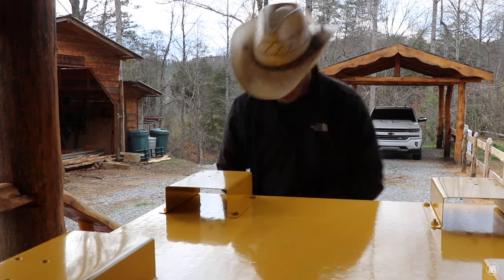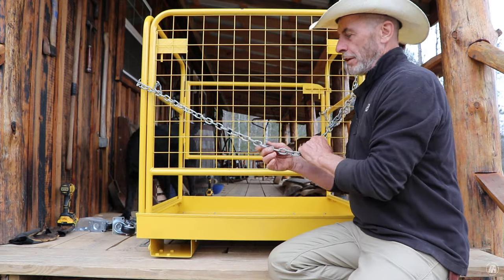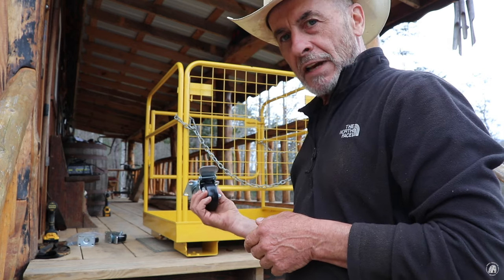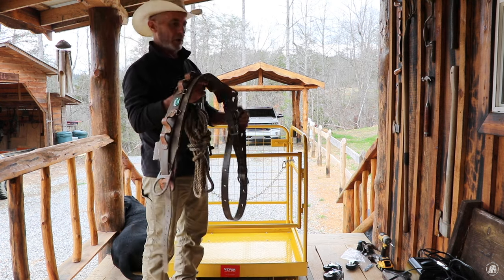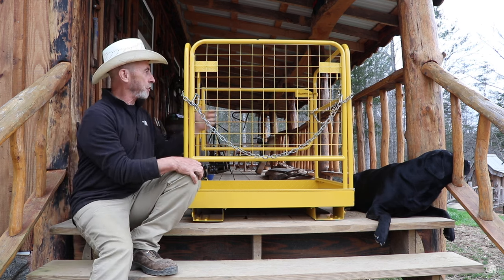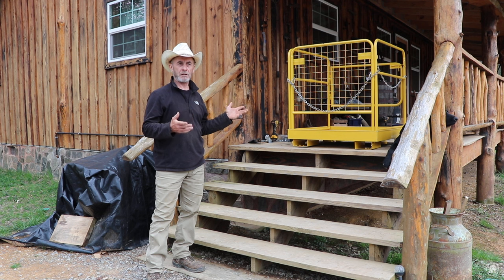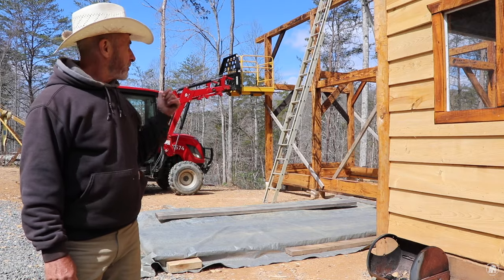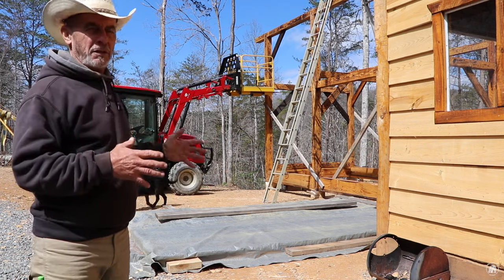WILL THIS KEEP ME SAFE WORKING ALOFT?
Will This Keep Me Safe Working Aloft? That is the question. Working aloft accounts for 2.3 million accidents globally from U.S. Labor statistics.Being alone on the mountain requires more personal safety than normal. Extra steps are taken to be a safe as possible. Vevor has sent us a Fork Lift Safety cage for review. Check it out with us here and watch it in use on our main channel listed below.

Products in this video from Vevor:

20" Axe
13" Hatchet
KIT PAGES: